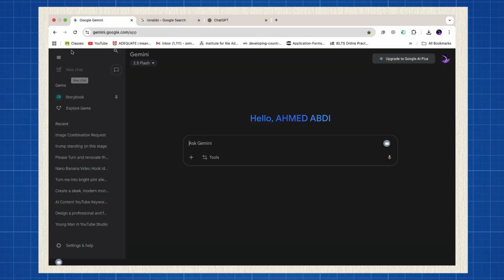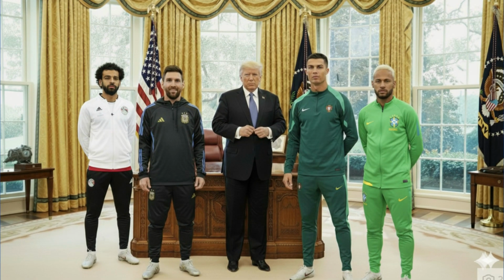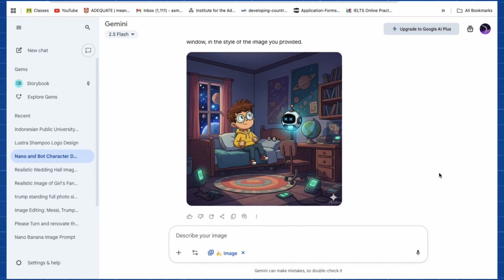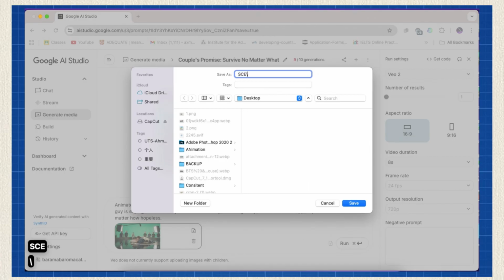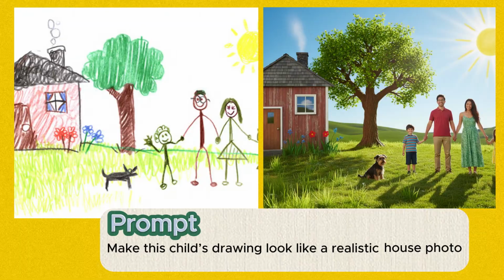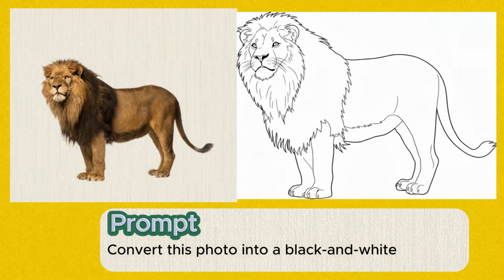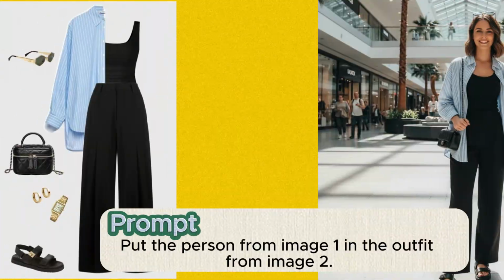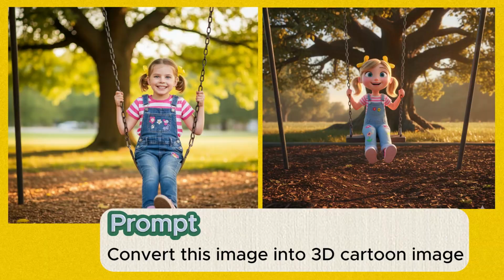Photoshop Is Dead: 50+ Insane Ways to Use Nano Banana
Nano Banana is the best free AI editing tool you’ll ever try. From combining celebrities into hyper-realistic photos, to swapping outfits, colorizing black-and-white images, designing logos, creating Pixar-style characters, and even animating your images into videos—Nano Banana does it all.

In this tutorial, I’ll show you step by step how to use Nano Banana to transform photos, build branding assets, design posters, renovate interiors, and even create illustrated stories with consistent characters. This isn’t just an editor—it’s the future of AI creativity.

00:00 - Nano Banana Explained: What is this new AI image generator?
01:04 - How to Use Nano Banana: A beginner's guide to getting started.
02:06 - AI Branding: Adding logos and text with Nano Banana.
02:28 - Character Consistency: Creating the same character for stories.
02:52 - AI Movie Scenes: Generating movie-style photos and posters.
02:58 - Photos to Video: Using Nano Banana with Google AI Studio.
03:32 - Nano Banana Outfits: Swapping clothes with AI.
04:37 - Fun AI Experiments: Transforming objects with Nano Banana.
05:39 - AI Interior Design: Renovating a room with Nano Banana.
05:56 - AI Cartoon Style: Transforming photos into Pixar-style art.
06:37 - AI Outfit Swap: Putting a person into new clothes.
07:00 - Marvel-Style Posters: How to create superhero art with Nano Banana.